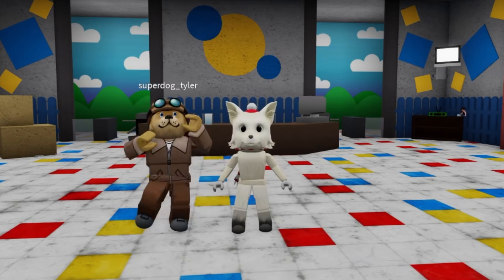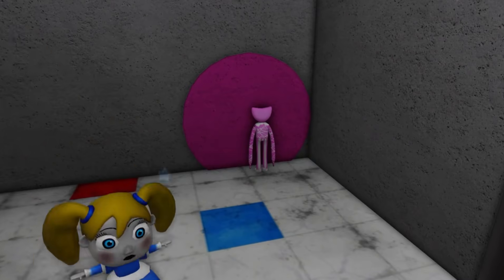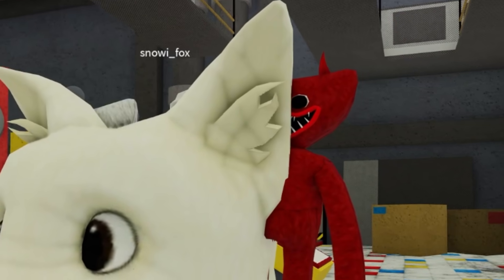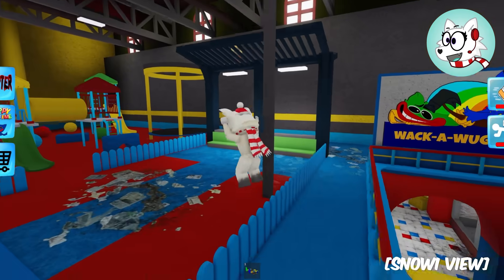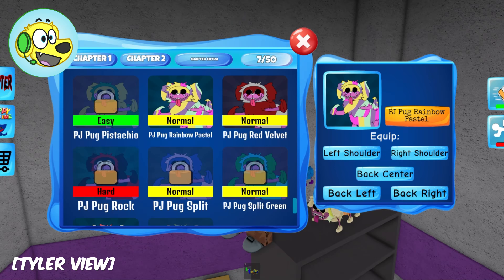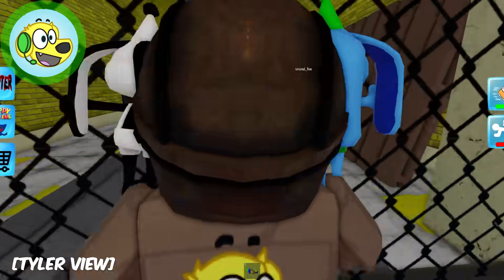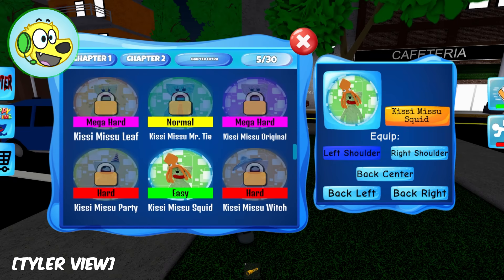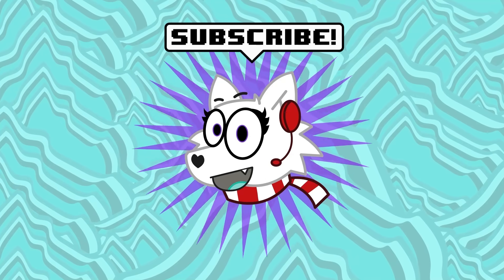ROBLOX FIND THE POPPY PLAYTIME PETS!! Bunzo, Huggy Wuggy, Mommy Long Legs & MORE!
Today we play ROBLOX FIND THE POPPY PLAYTIME PETS! 😁 It's like Roblox Find the Markers but we find ALL NEW POPPY PLAYTIME PETS like MOMMY LONG LEGS, BUNZO & PJ PUG A PILLAR!!

Partial Music Credit By HeatleyBros
Free Music For Your Youtube Video